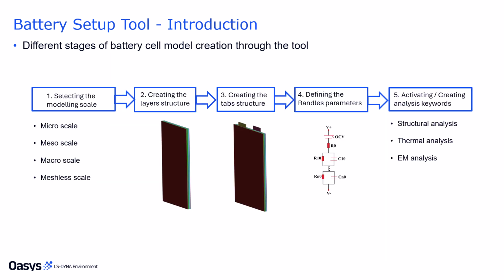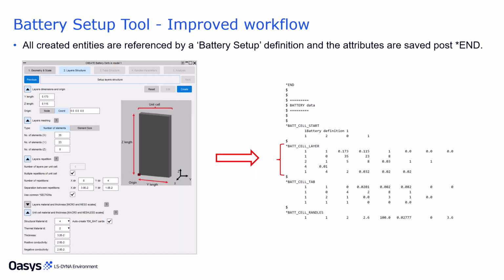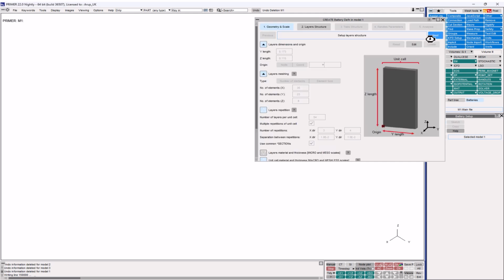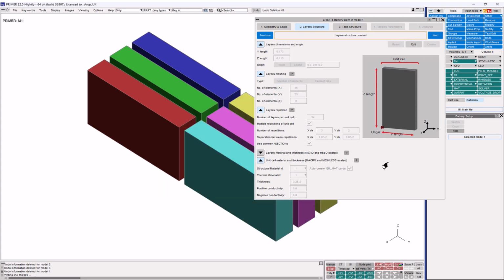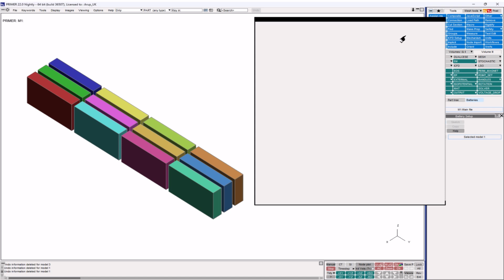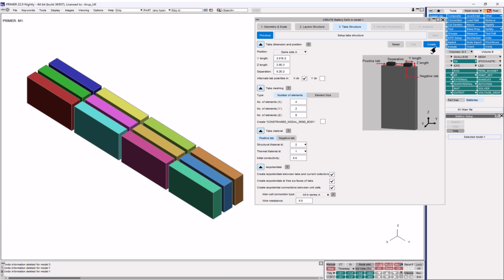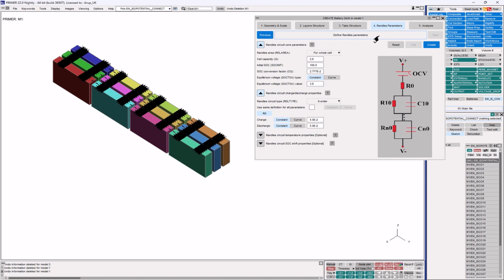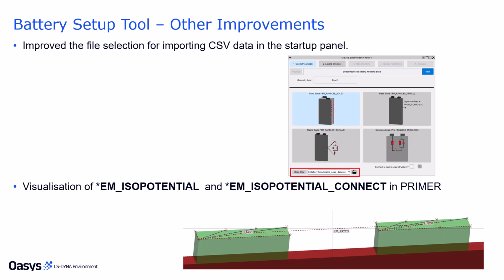Battery Setup Tool updates